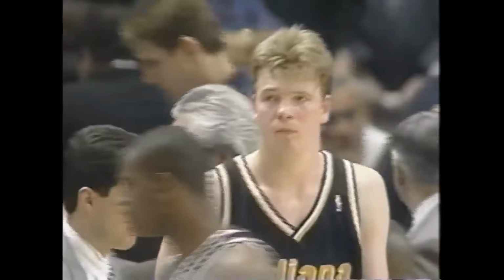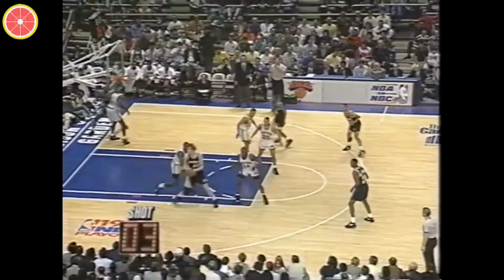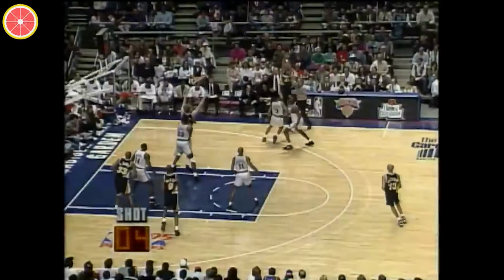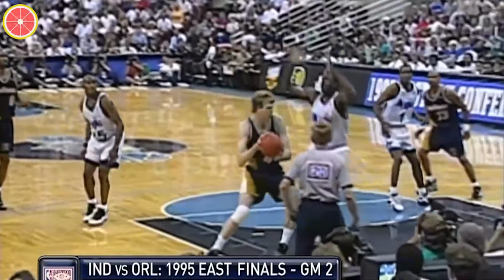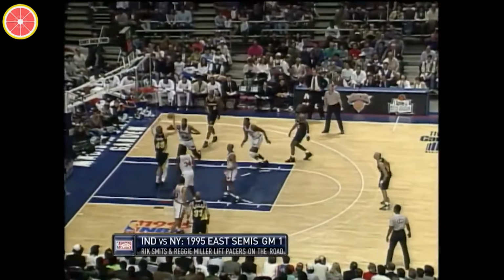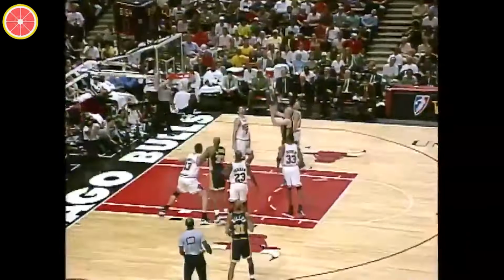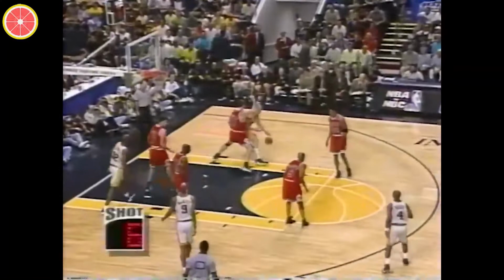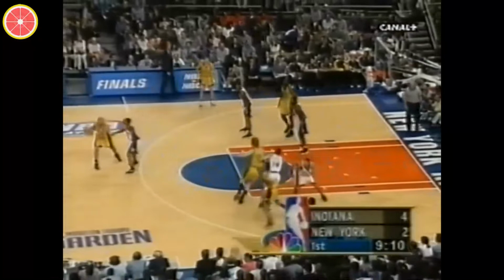Rik Smits career highlights